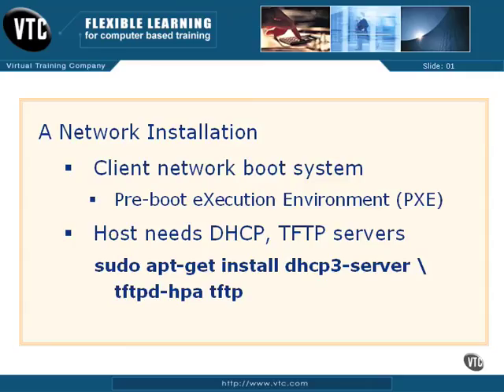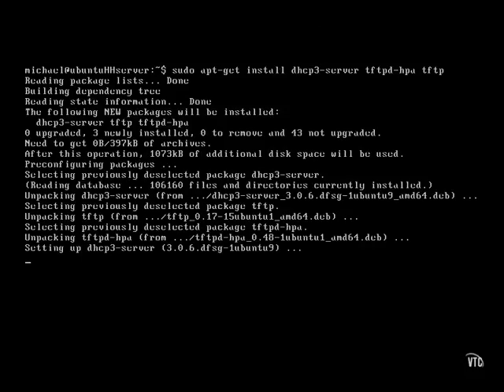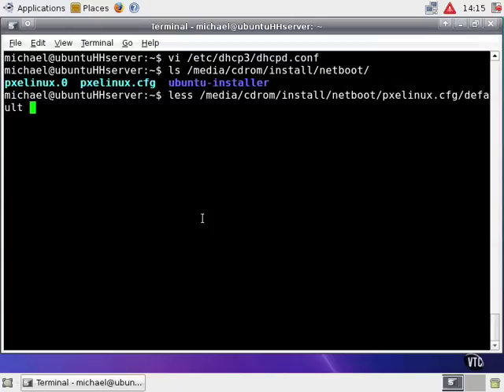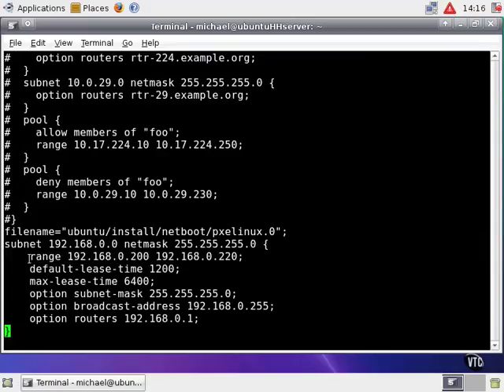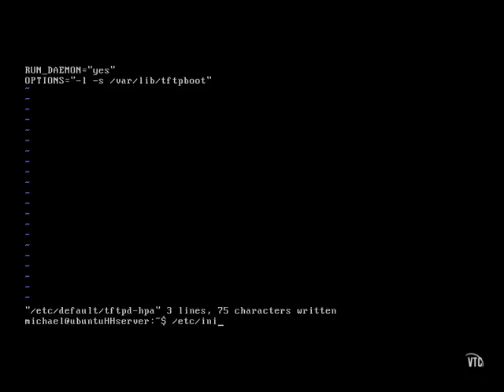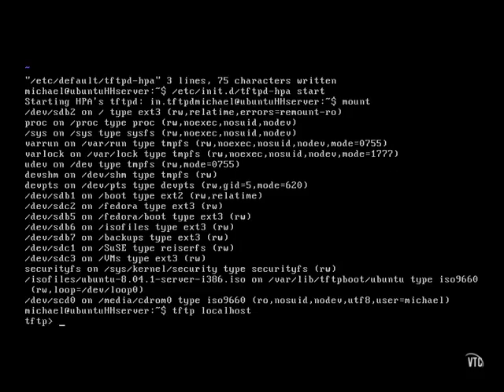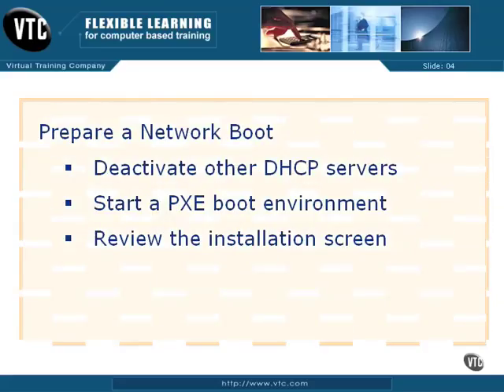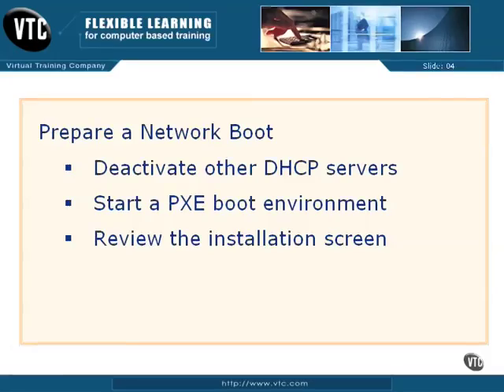03 06 A Network Installation-ubuntu server